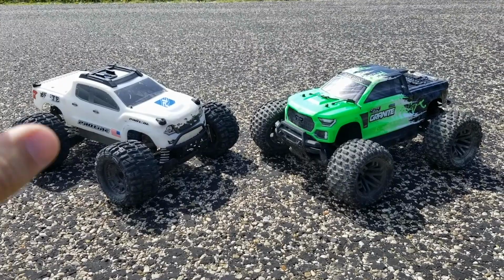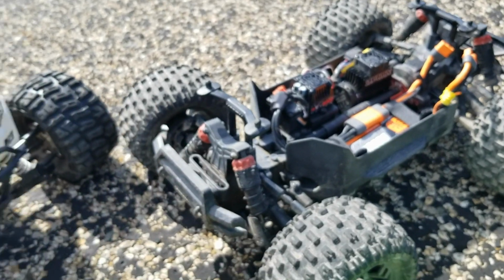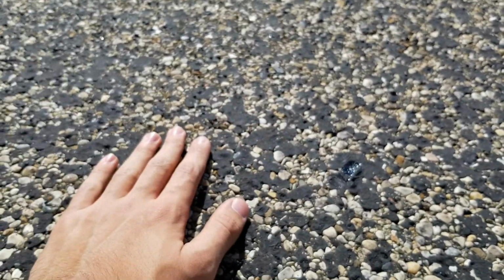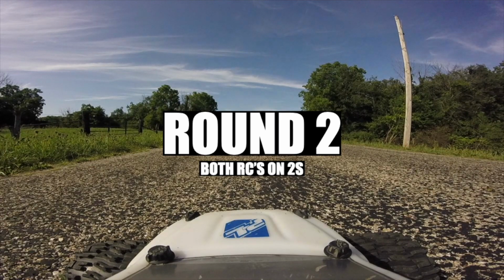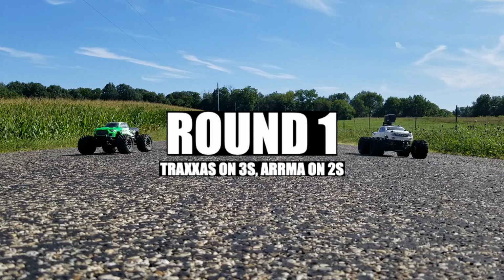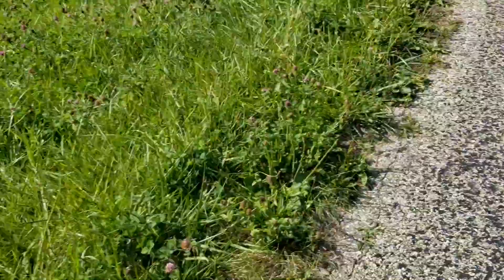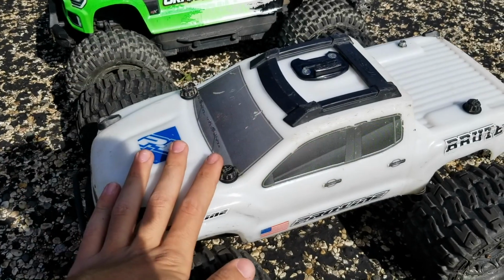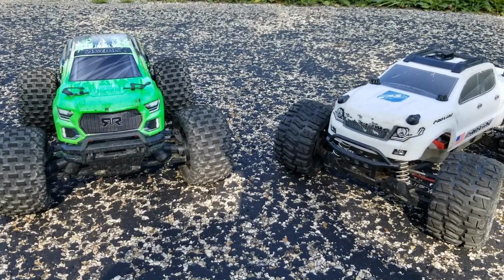TRAXXAS vs ARRMA DRAG RACE Pt.2! | *INSANE CRASH* | Stampede 4x4 & Granite go Head-to-Head!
A subscription is also much appreciated :)

Products in this Video:
•Traxxas Stampede 4x4 VXL
•ARRMA Granite 4x4 3S BLX V3
•Spektrum SMART 2S 5000mAh 50C LiPo
•rclipobattery.com 3S 5200mAh 50C LiPo

List of our RC’s:
•Traxxas Slash
•Traxxas Slash VXL
•Traxxas Stampede
•Traxxas 1/16 E-Revo VXL
•Traxxas TRX-4 Sport
•Redcat Gen 8 (We have V1, they discontinued it; We linked the V2)
•Vanquish VSCX10 II Build (Custom truck, no link)
•Axial Capra

Our Filming Equipment:
•Main Cameras:
Samsung Galaxy S8
LG G8 ThinQ
•Secondary Cameras:
GoPro Hero 7 Silver
GoPro Hero (1st Gen)
Samsung Galaxy A20
•Microphone:
MouKey MCM-1
•Editing Devices:
Apple iMac (Serial #- C02Q190YF8J2)
Apple MacBook Pro (Serial #- DX1LQ04HF5WW)
LG G8 ThinQ
•Editing Software:

CREDITS:
1) Dynamic Power - Rocknstock
2) Hard as Nails - ICON Trailer Music